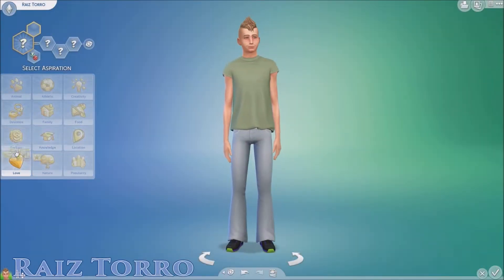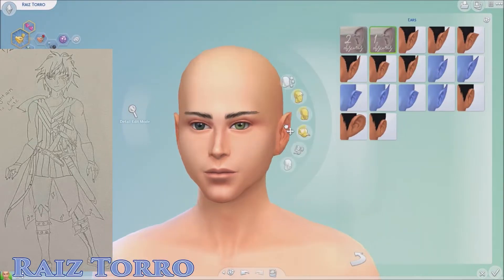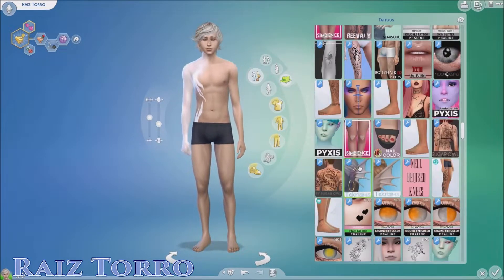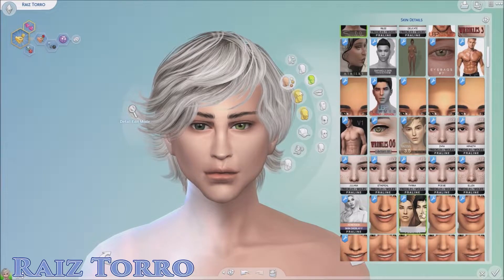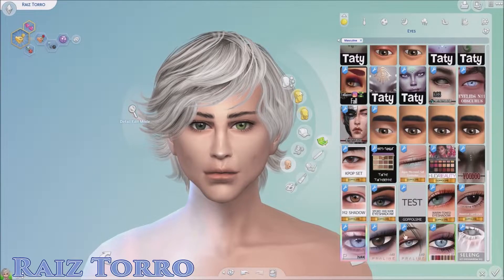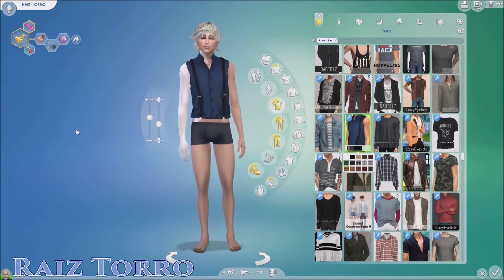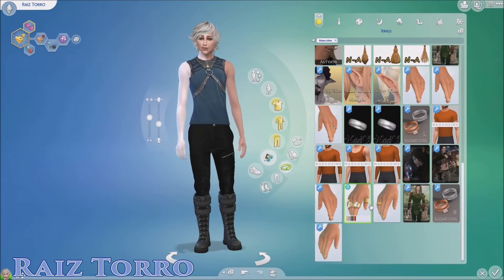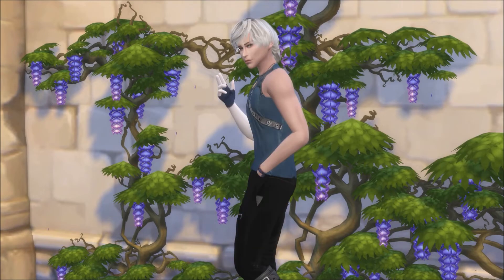Raiz Torro | D&D Characters CAS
This is a re-upload from my old channel so I can continue the series over here! Hope you look forward to continuing the series!

In this Create A Sim series I take my D&D creations and trying to make sim versions of them! Eventually I will be doing a little mini series that is sort like a reality tv show but with all my D&D creations under the same roof! The build I’m making for this series is also on the channel so check that series out as well!